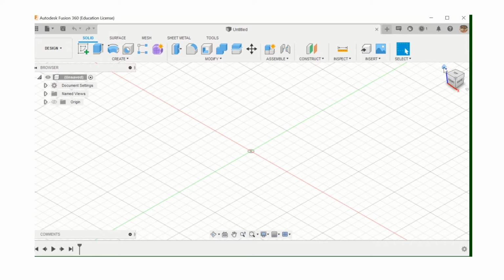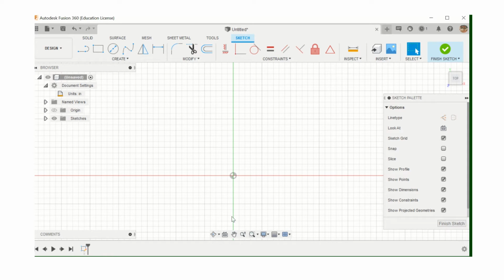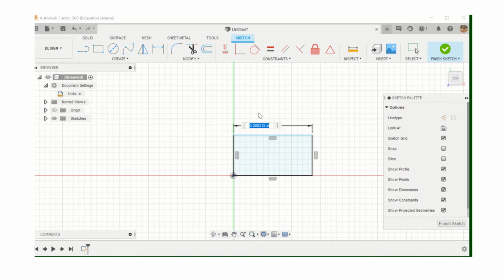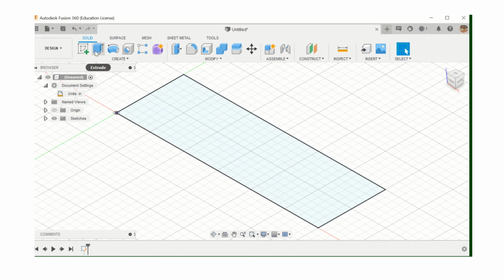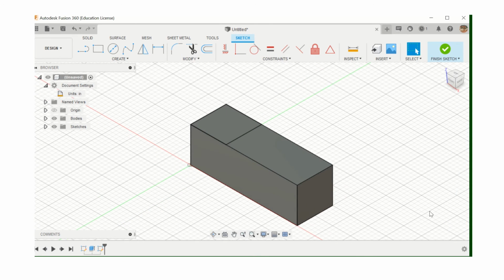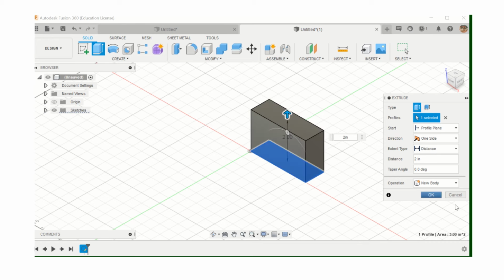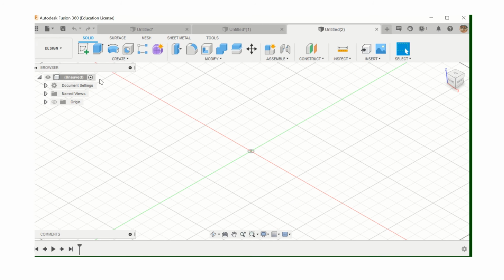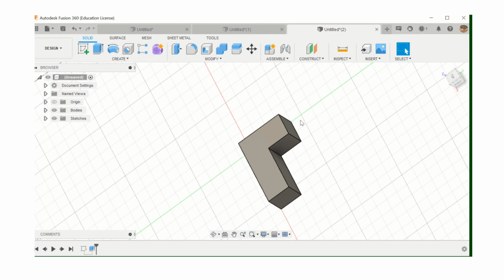IED - First Fusion 360 Design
Fusion was really "laggy" at the beginning so the first version takes awhile.  It speeds up after that.